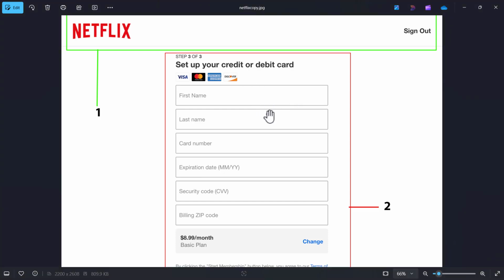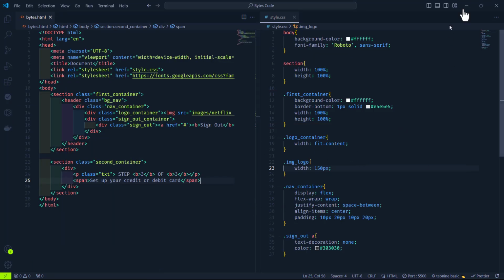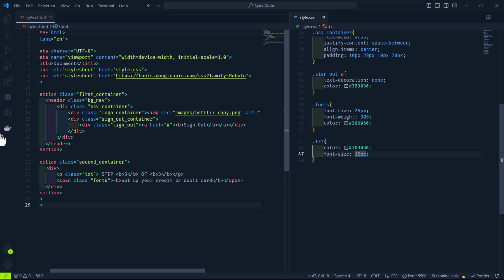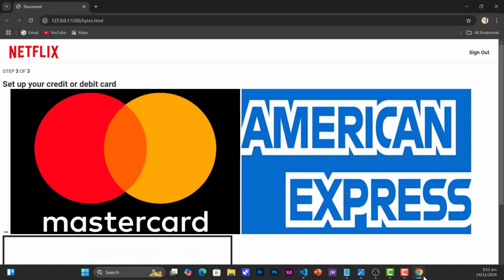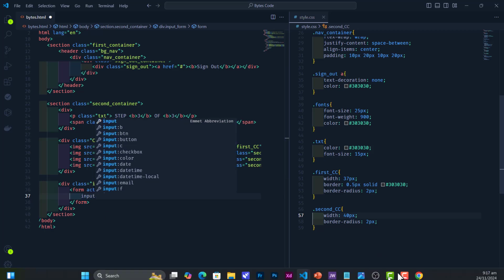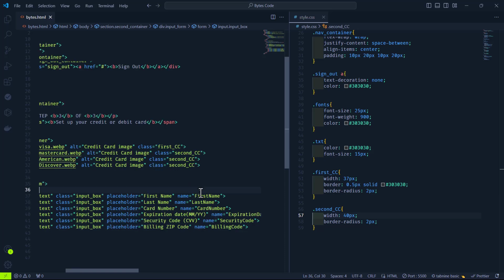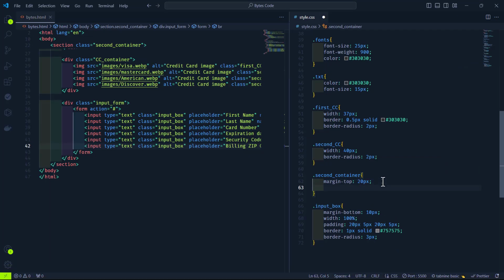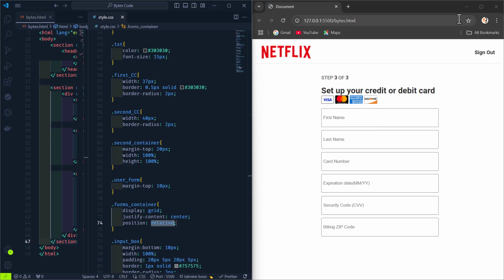Netflix Project Lesson 2.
This lesson features the second section of the Netflix project. Also this lesson was made in two folds, part 2 of the lesson is available.

GitHub access would be provided in the description aspect part of this lesson.